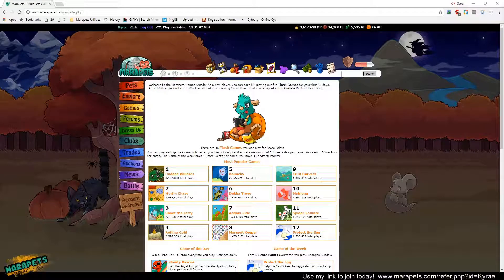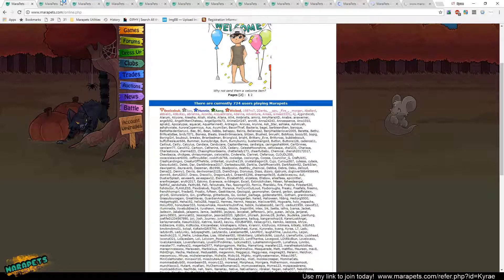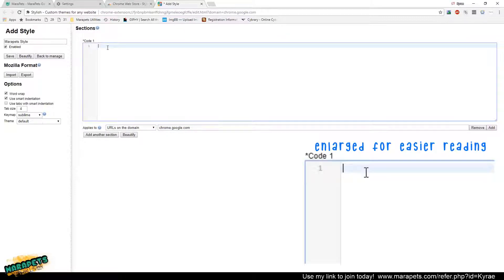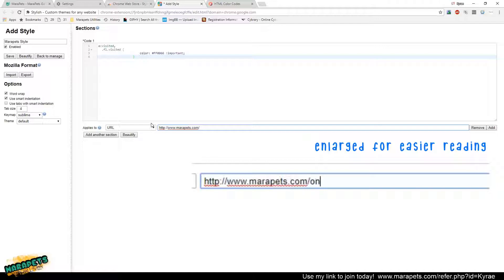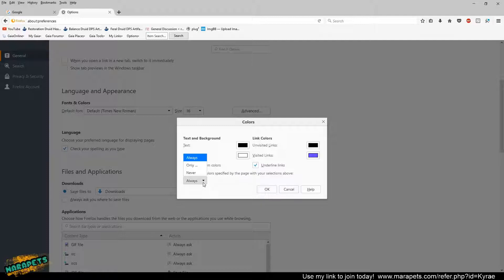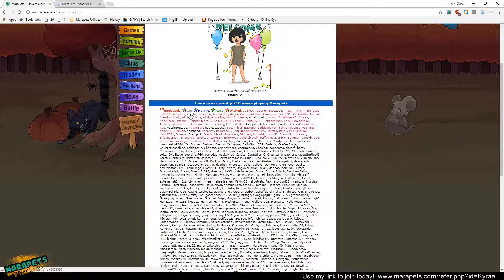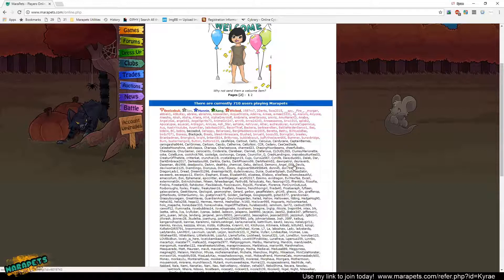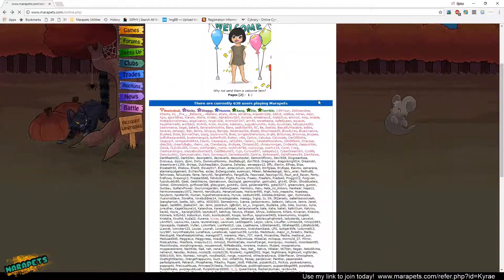Marapets Halloween Video Guide - Part 2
Join Marapets! A free site where you and your friends can chat, customize a dress up doll, collect avatars and achievements, collect an army of virtual pets with THOUSANDS of costume opportunities, and so much more. I've been playing for 12 years and we want to make the community even bigger. Use my link to join today.
I can't wait to see you in the forums!

All pet art and site item art belongs to Marapets.

Vine @kyraejenkins
Battlenet Kyrae#1651